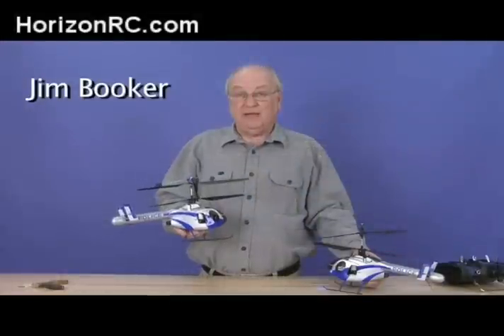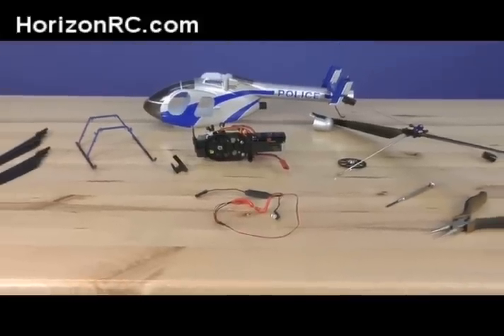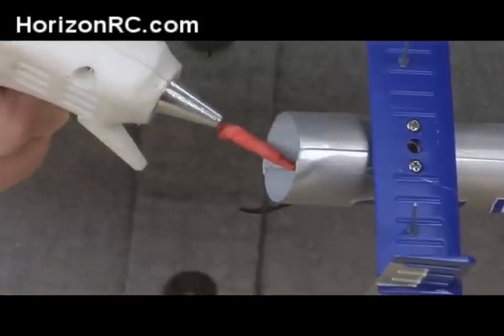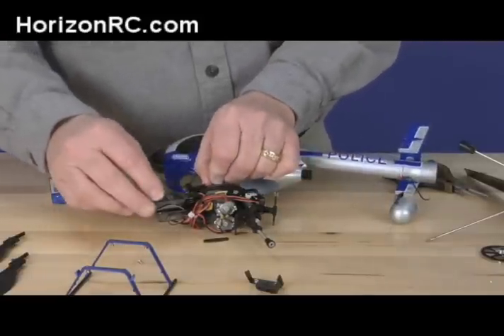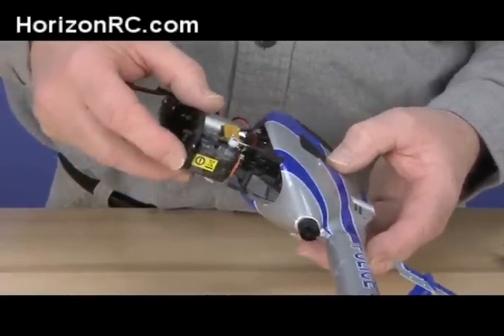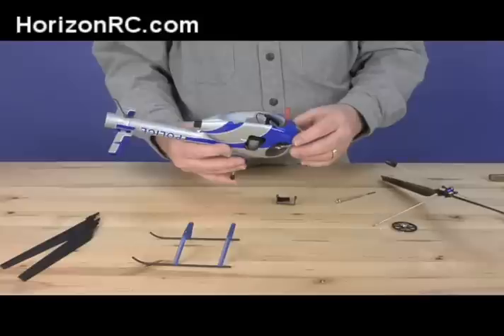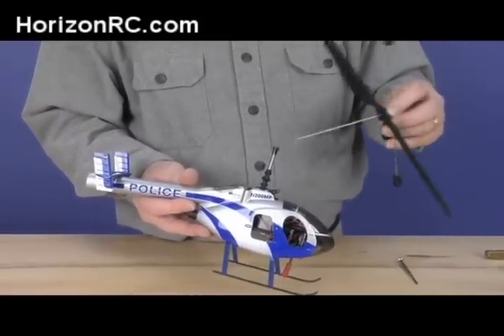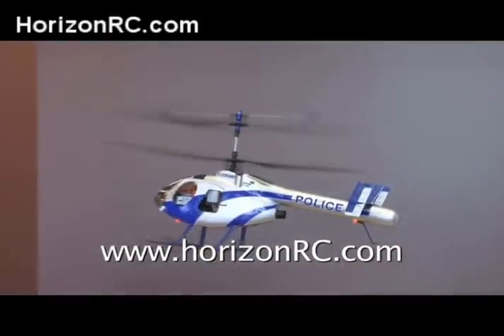HorizonRC.com How-To: E-flite Blade CX3 LED Light Kit Installation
That new CX3 is a very cool-looking helicopter with the scale MD 520N body and lots of interesting detail. But the real fun is flying this little hot rod. E-flite has an optional LED Navigation Light Set for the CX3 that adds to the scale realism and makes nighttime flying fun as well. Installing these lights is very easy, even though at first glance it might look a bit difficult.

Actually, there are two light sets. One is the standard set that is always on when connected to the receiver power. The other can be remotely turned on and off from the CX3 RTF transmitter or other 5-channel or more DSM2 transmitter. Basically, the installation is the same for both. Our short video is going to show you how to do the installation. The only tools required will be the supplied screwdriver plus a pair of needle-nose pliers.

Watch our video then give your own CX3 a complete
navigation light set from E-flite.